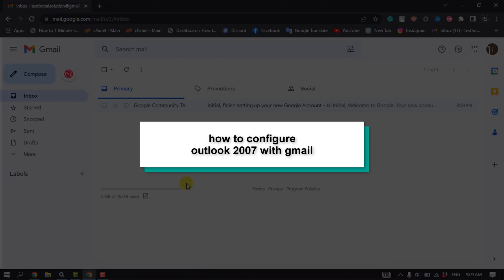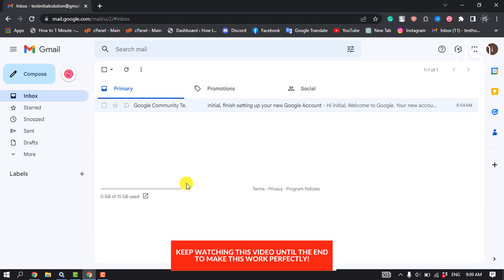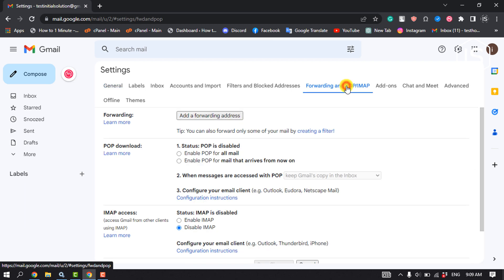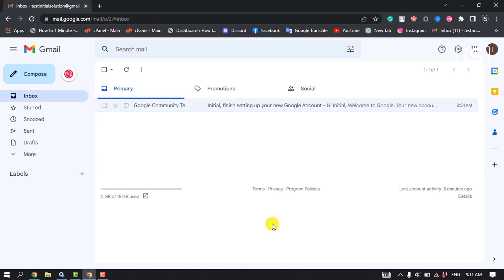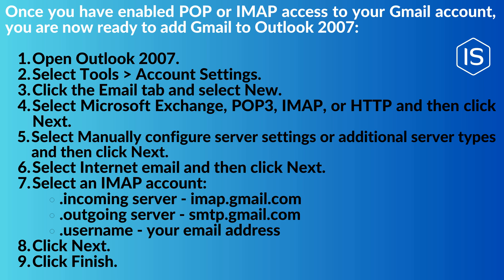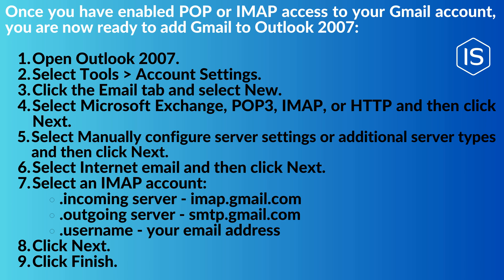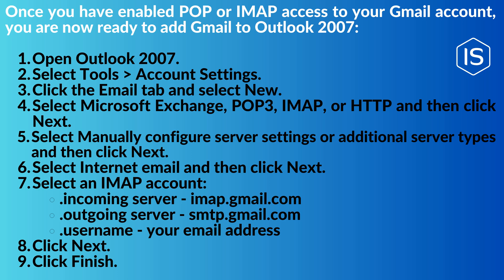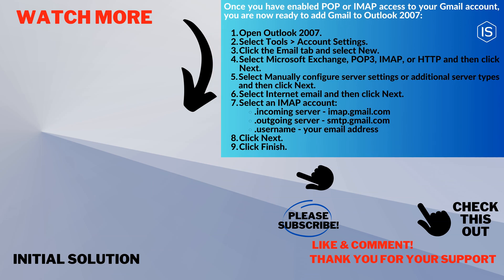How to configure outlook 2007 with Gmail 2024 | Initial Solution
Step 1: Open Outlook 2007.
Step 2: Select Tools , Account Settings.
Step 3: Click the Email tab and select New.
Step 4: Select Microsoft Exchange, POP3, IMAP, or HTTP and then click Next.
Step 5: Select Manually configure server settings or additional server types and then click Next.
Step 6: Select Internet email and then click Next.